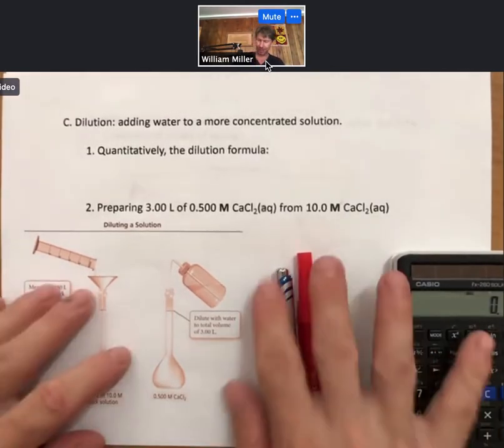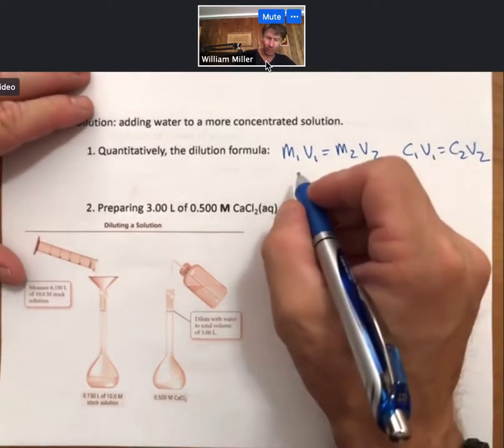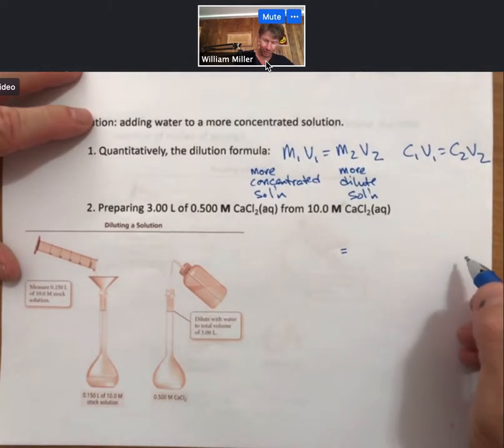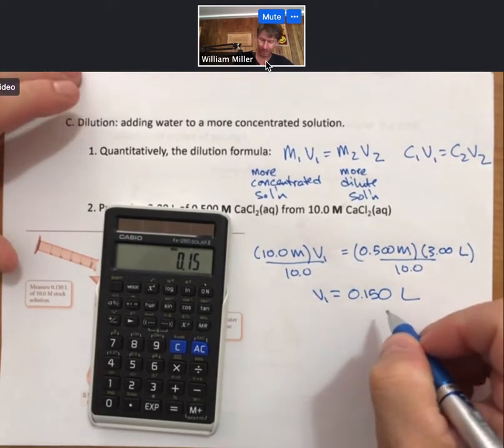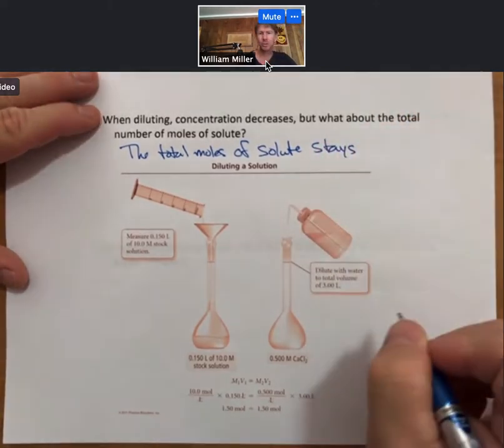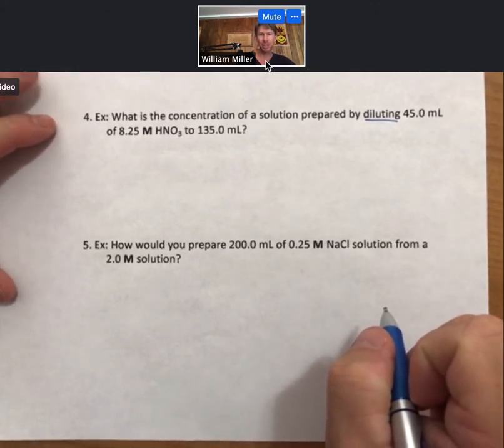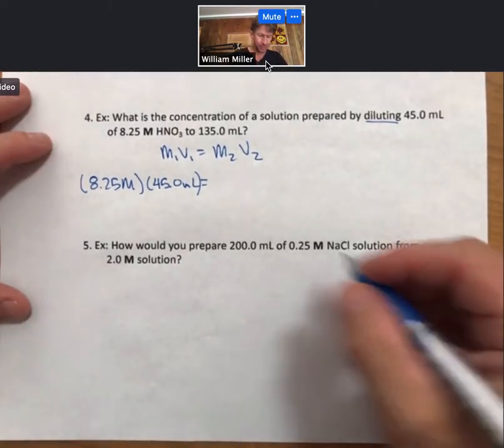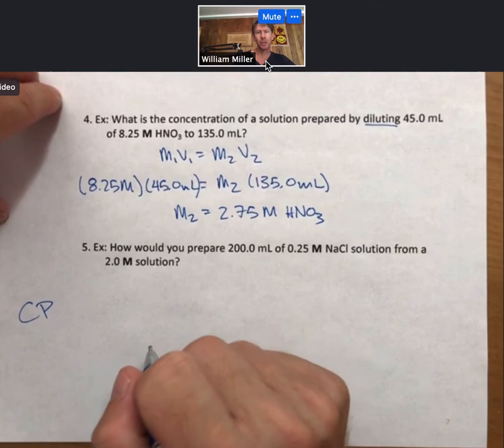Lecture Outline 3 p5 7 v2